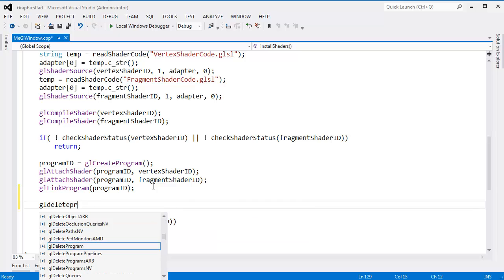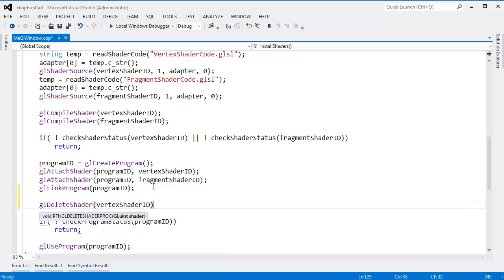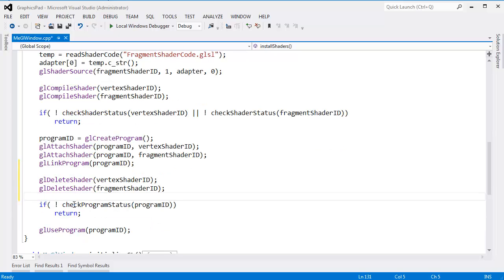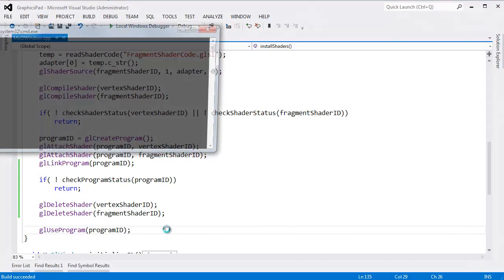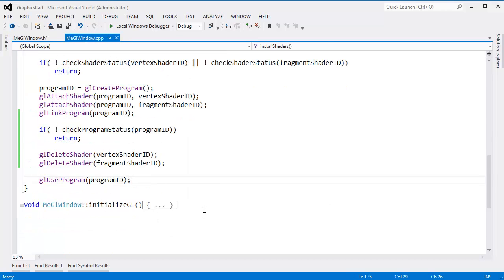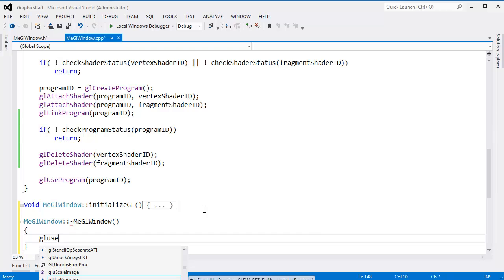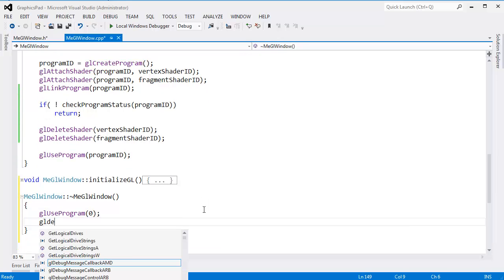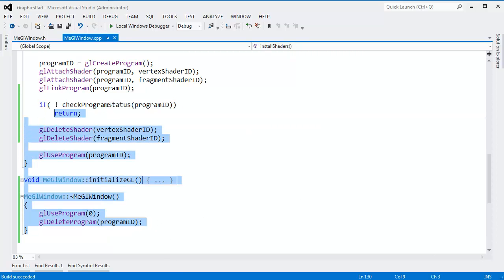OpenGL Delete Shader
Shows deleting OpenGL shader programs, deleting vertex shaders, and deleting fragment shaders. We delete shader programs using glDeleteProgram(), and we delete shaders using glDeleteShader().